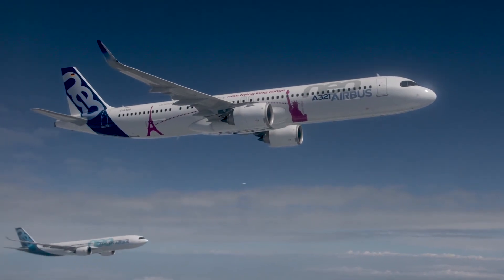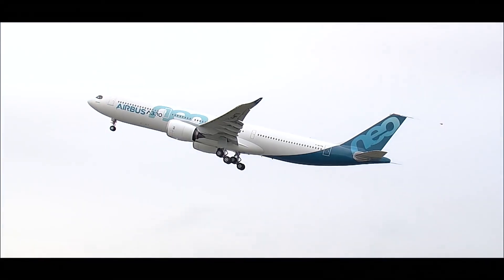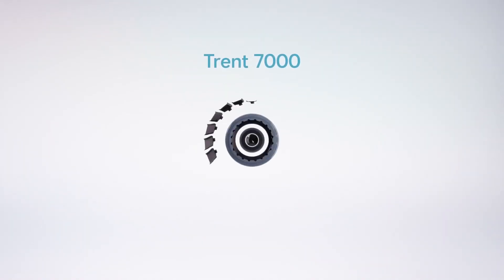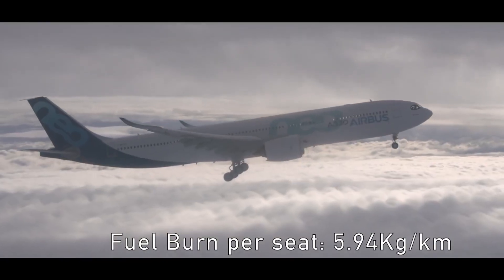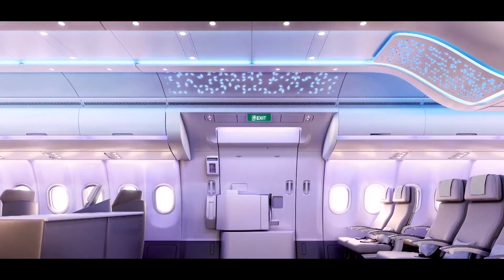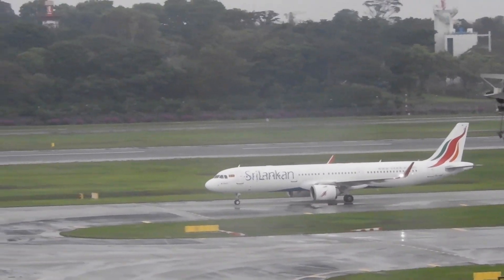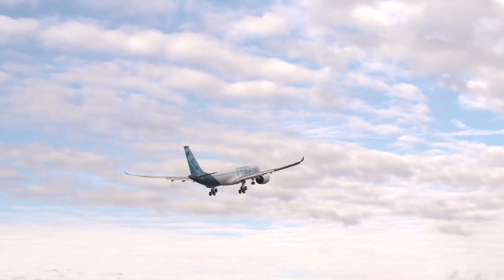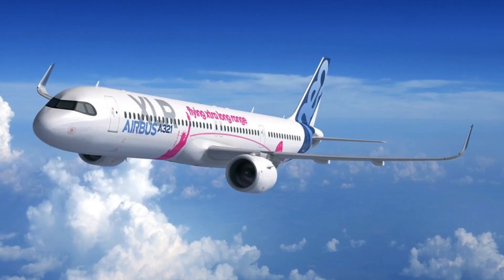Airbus A321XLR vs A330neo: How different are the Airbus Aircraft?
This video is about the A321XLR vs A330neo. Airbus A321XLR is Airbus newest single aisle, and A321XLR has longest range of single aisle. Above Airbus A321XLR sits Airbus A330neo, and A330neo is a widebody. Between A321XLR vs A330neo, how close is A321XLR to widebody? How does Airbus A321XLR compare? Tune in to this A321XLR vs A330neo comparison to find out how good A321XLR is!